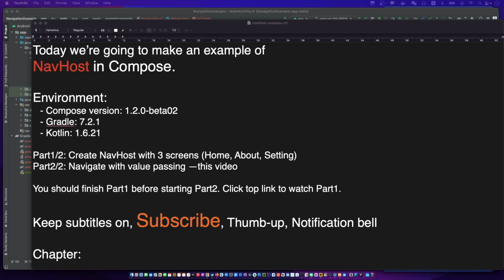jetpack compose navigation | jetpack compose navigation with navhost | android compose navigation 2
Today we’re going to make an example of
NavHost in Compose.

Environment:
 - Compose version: 1.2.0-beta02
 - Gradle: 7.2.1
 - Kotlin: 1.6.21

Part1/2: Create NavHost with 3 screens (Home, About, Setting)
Part2/2: Navigate with value passing —this video

You should finish Part1 before starting Part2. Click top link to watch Part1.

Chapter:
00:00 introduce
0:19 Create setting one, setting two screens
3:40 Navigate with value and popup back
9:07 Test

CN
我们来学习一下制作一个jetpack compose 导航的例子吧。

KR
이번에 안드로이드 jetpack compose navigation 같이 공부합니다.